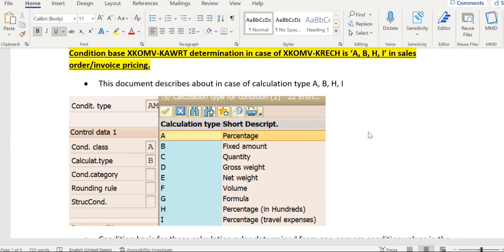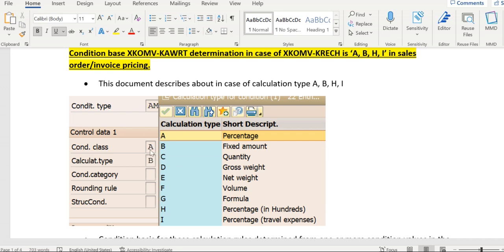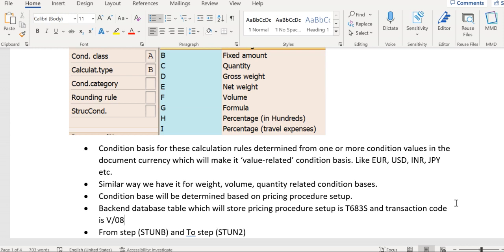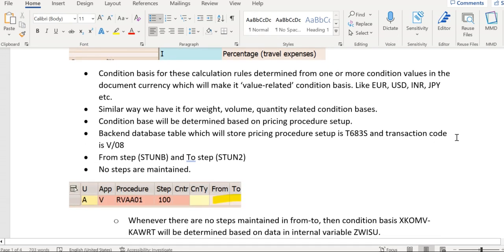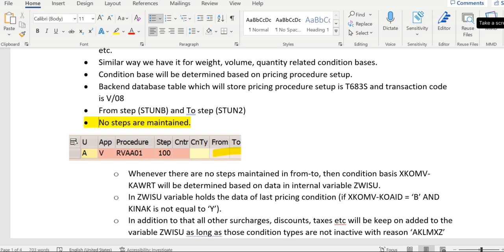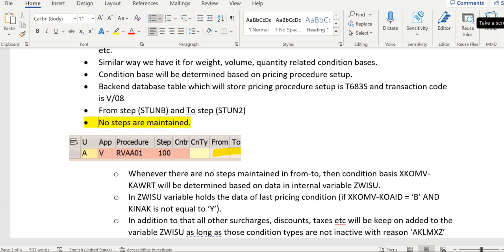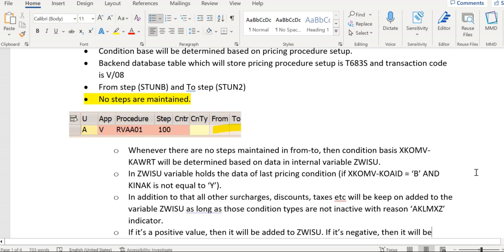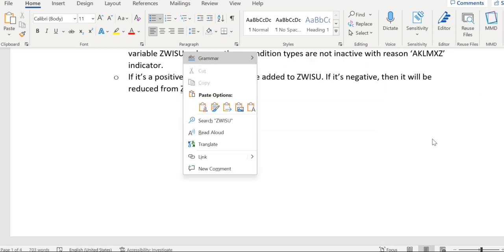SAP SD PRICING condition basis incase of percentage calculation type (Part1)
In this session, SAP SD AND ABAP LEAGUE SUPPORT Raj is going to discuss about SAP SD pricing how condition base will be determined incase percentage calculation type. This knowledge in SAP SD pricing will helpful to analyze SAP SD pricing related issues and tackle the interviews easily. Please watch all the videos to get clarity on it. This is series of four videos and This is first video.

This video describes how condition base (XKOMV-KAWRT) will be determined incase of percentage condition types based "from and to" in pricing procedure. In this session going to discuss about how condition base will be determined incase of "No steps are maintained".